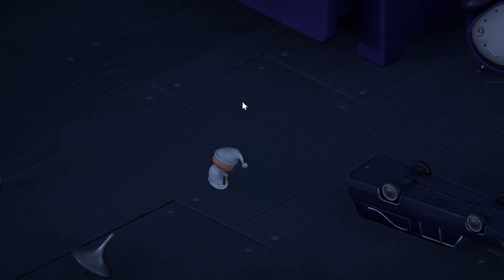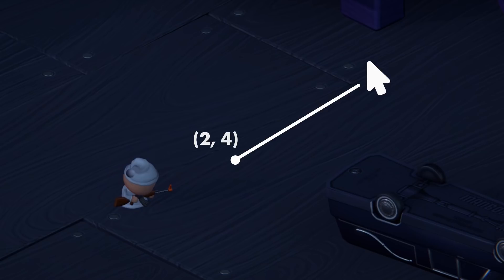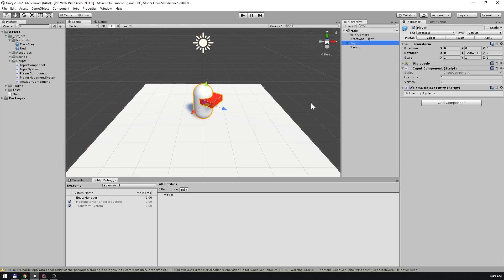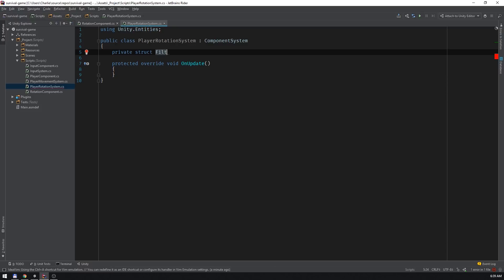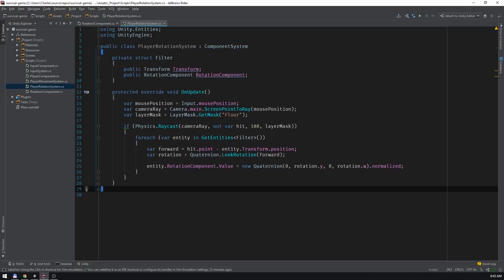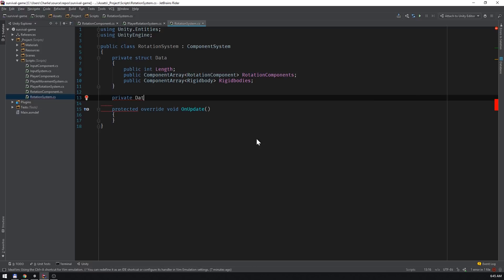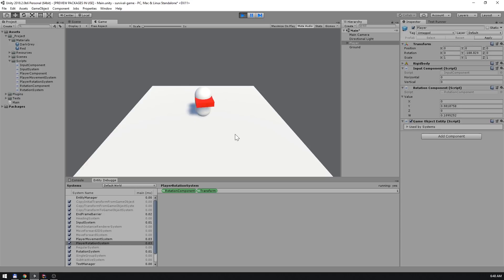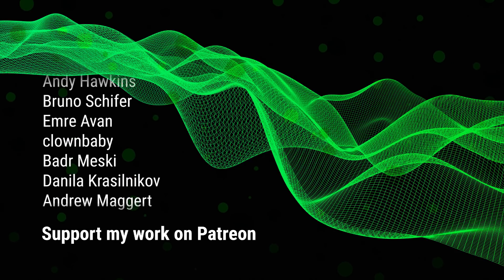4️⃣ Unity ECS Tutorial • Player Rotation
In this video you'll learn how to implement Unity ECS player rotation. Follow this Unity ECS tutorial series to learn how to create a survival shooter game using Unity's implementation of the Entity-Component-System (ECS) pattern.